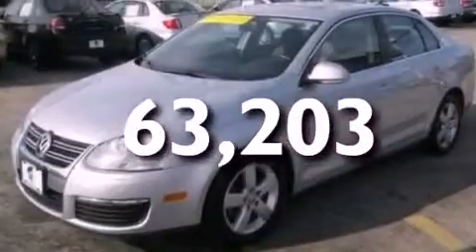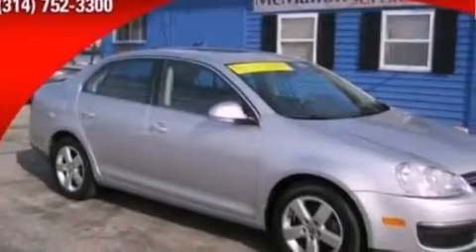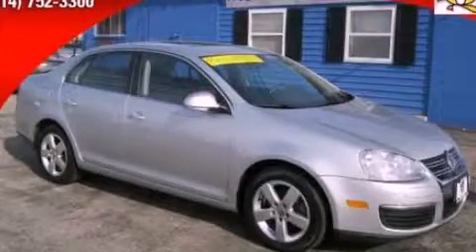2008 Volkswagen Jetta St Louis MO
We are proud to present this 2008 Volkswagen Jetta .

 We have been honored to serve the St Louis MO area , we promise that your experience at our dealership will exceed your expectations !

 Year : 2008
 Make : Volkswagen
 Model : Jetta
 Engine : 2.5L I5 20V MPFI DOHC
 Trans . : 5-SPEED MANUAL
 Exterior : REFLEX SILVER METALLIC
 Miles : 63,203
 Interior : ARCTIC BLUE
 Stock : M3478

 McMahon Ford Co.